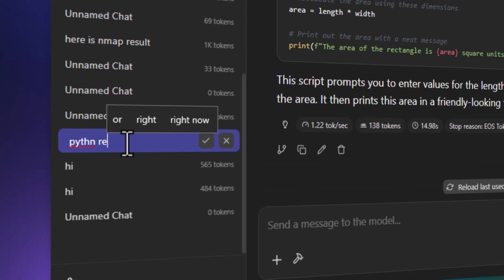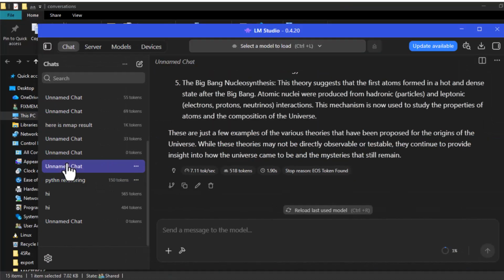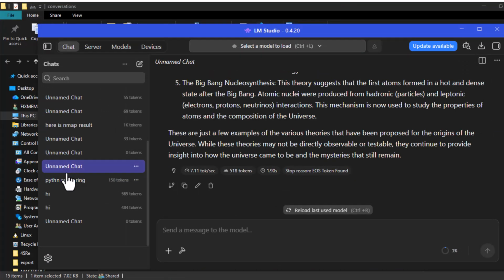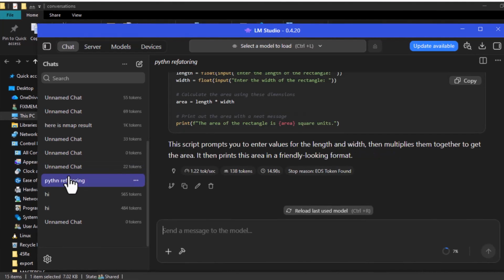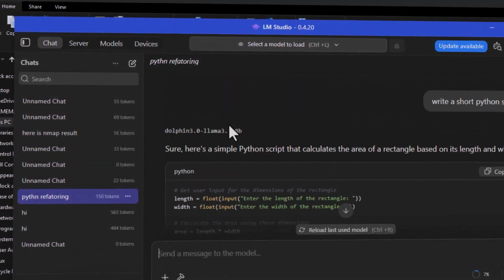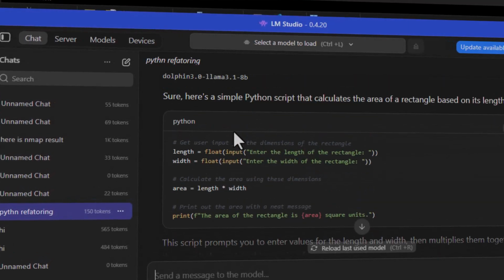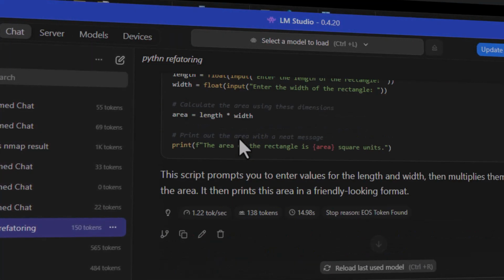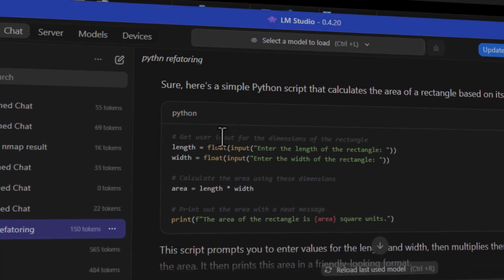How to Rename Chat Threads in LM Studio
Organize your local AI workspace by easily renaming your chat threads in LM Studio! In this quick, step-by-step tutorial, you'll learn how to replace clutter and auto-generated titles with custom, easy-to-find thread names.

We’ll also cover what happens under the hood—explaining how LM Studio handles session metadata in its local JSON files so you can rename conversations without losing message logs, context windows, or model settings.

⏱️ Timestamps (Google Key Moments)
0:00 – Intro: Why You Should Rename Chat Threads

0:15 – Step-by-Step: How to Rename a Chat in LM Studio

0:35 – Under the Hood: Session Metadata & JSON Storage

0:50 – Verifying Saved Titles & Wrap-Up